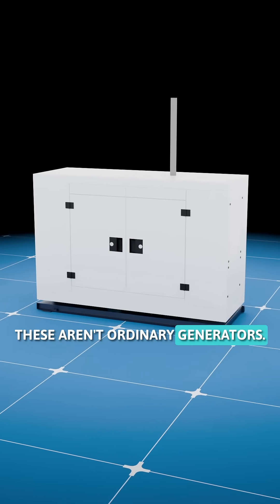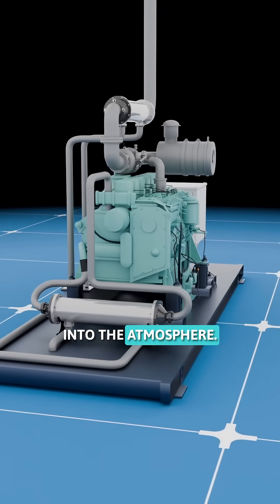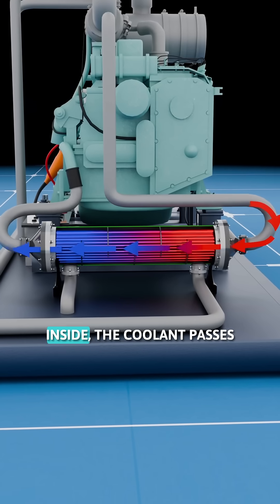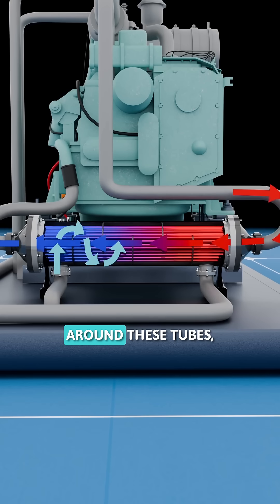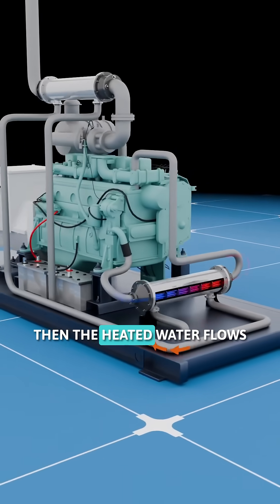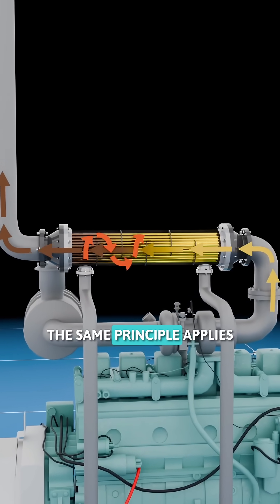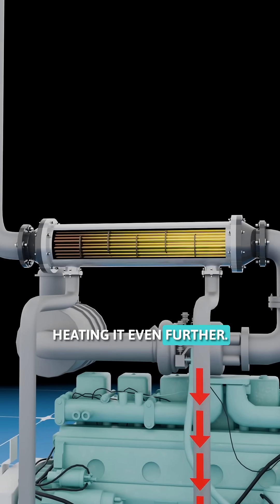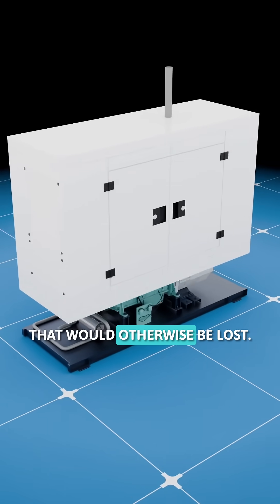Turning Waste Heat Into Useful Energy | CHP Systems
How do you survive Antarctica’s brutal cold? ❄️
Halley VI uses CHP generators to recycle waste heat into power and warmth — smart cogeneration in action.